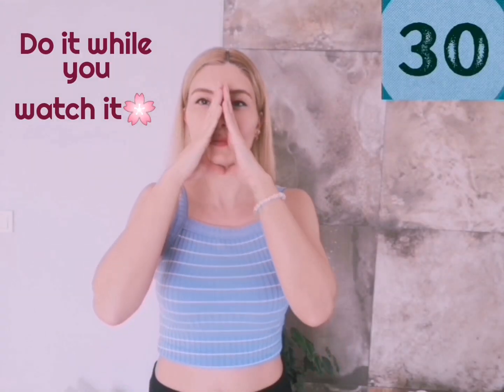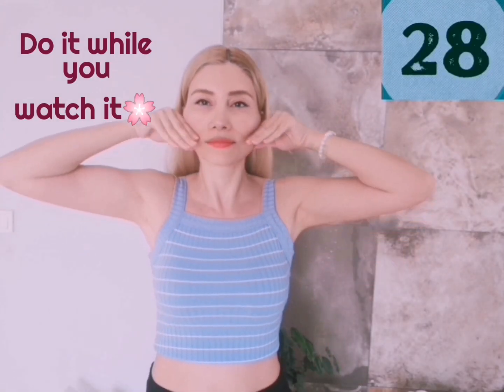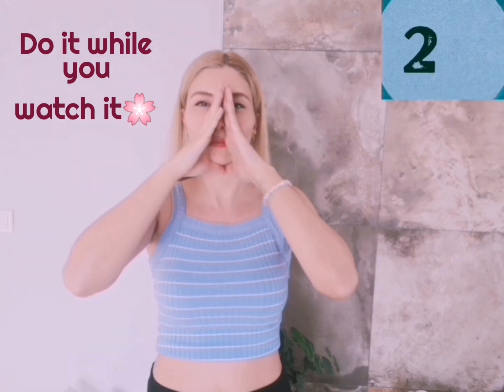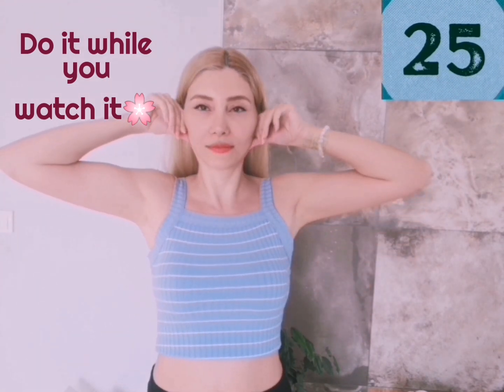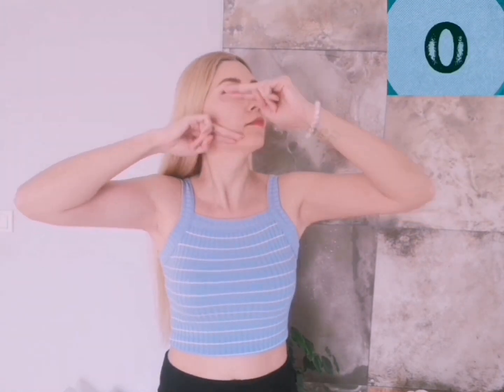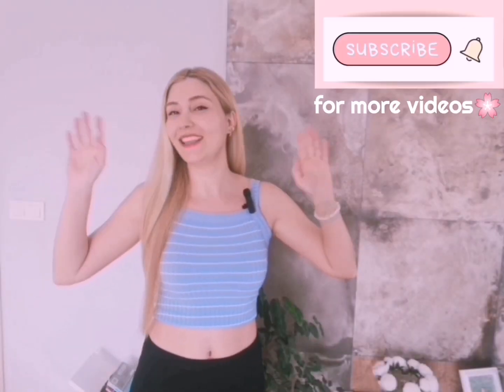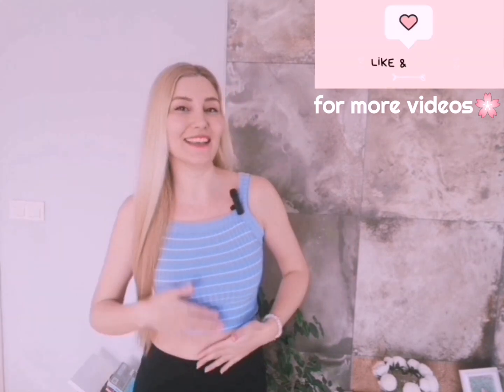GET BEAUTIFUL LIFTED CHEEKS in 2 Weeks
Hi Friends! I am Gökçen, 39 years old Yoga teacher and Certified *Face Yoga/Exercise/Face Massage instructor.

This video will help you to get lifted, beautiful toned cheeks and reduce saggy cheeks.

Let's do the exercises with me while you watch it.

Please turn on the subtitles in your language🏳️

Take care & be beautiful
Inside and out... ❤️